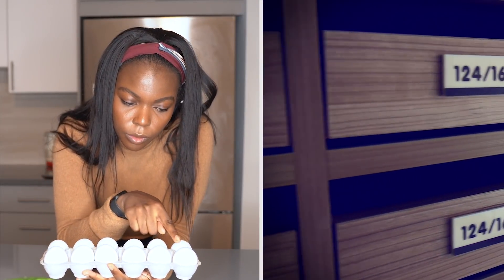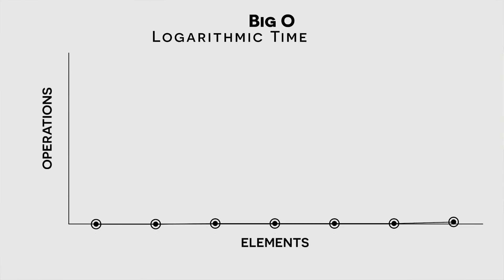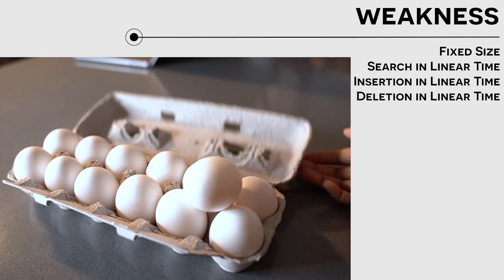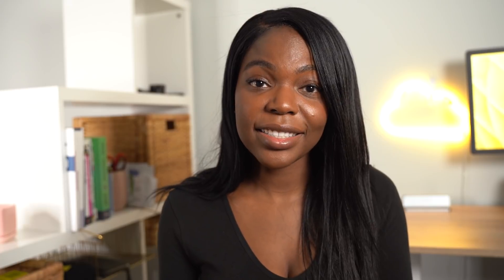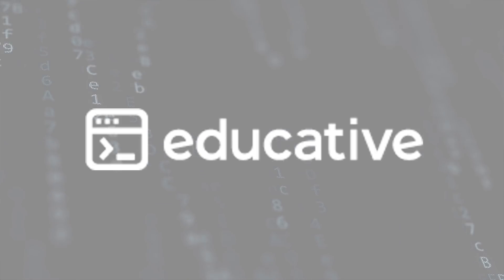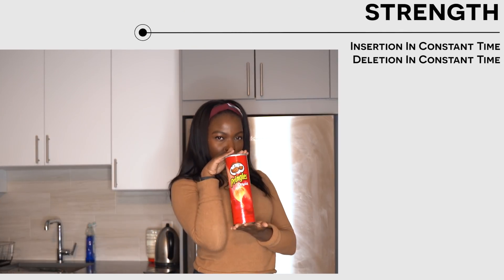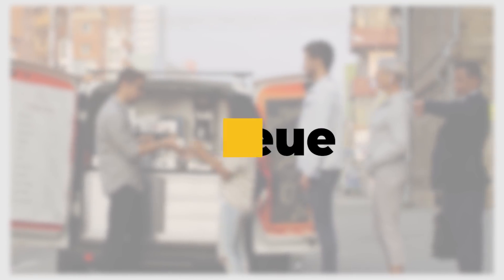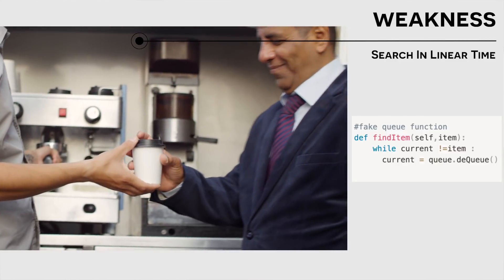Beginner Data Structures Explained Like You Are 5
Data Structures Books (folder has free copies of all the books)

 📒 Timestamps 📒
0:00​ - Intro
1:21 - Big O
2:08 - Array
3:48 - Linked List
5:38 -  Sponsorship
6:31 - Stack
8:08 - Queue